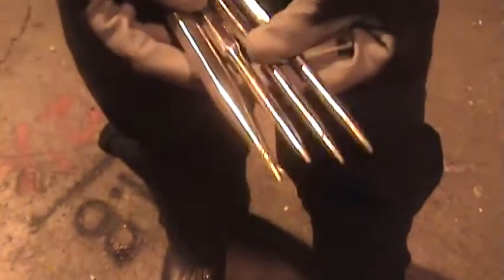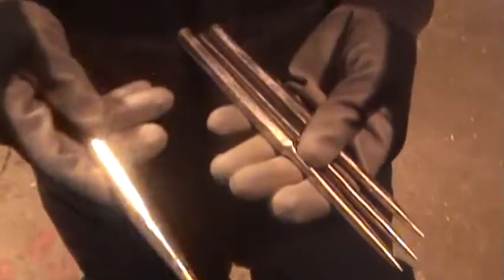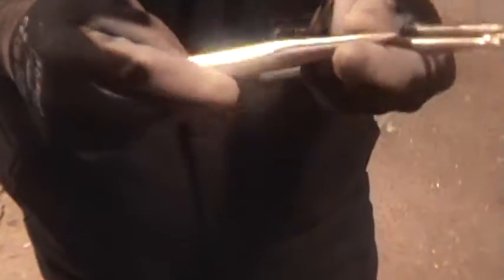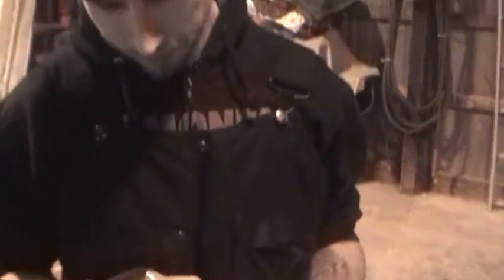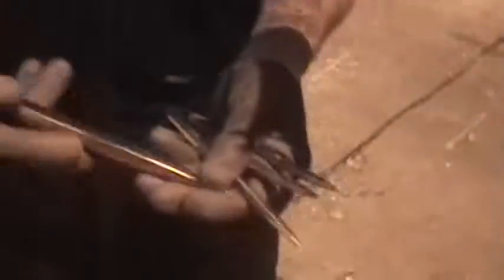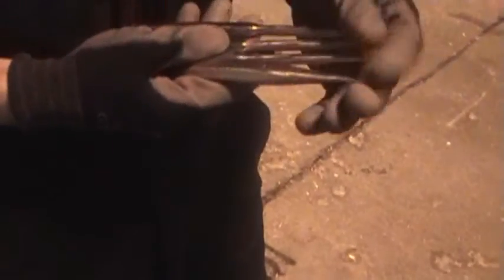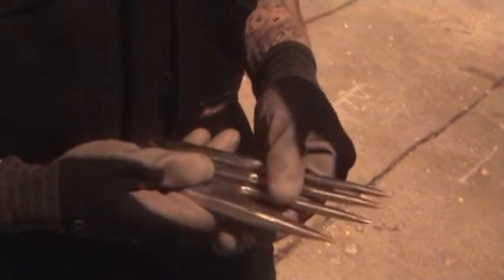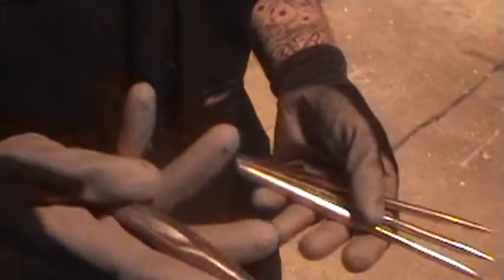Throwing Knives, Spikes and Hawks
Very happy to have Bren come and join us this week at the indoor Range. We are always in for alot laughs, when Bren comes out to chuck with us.